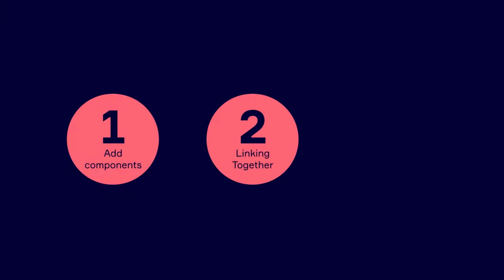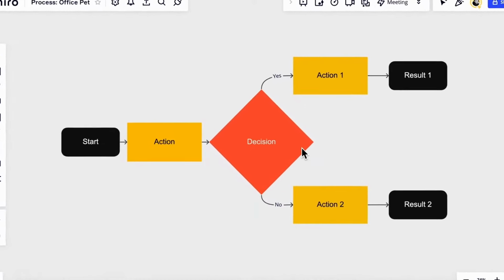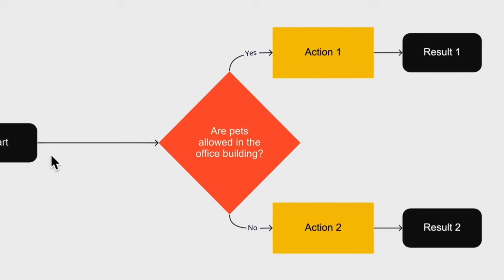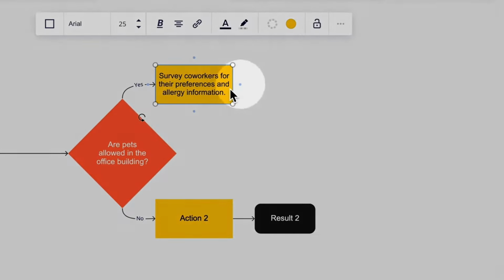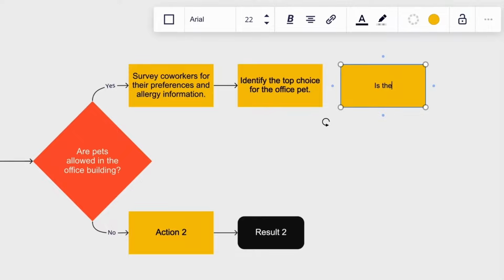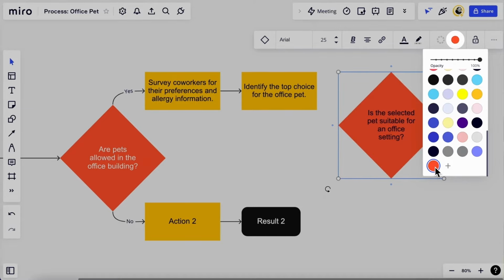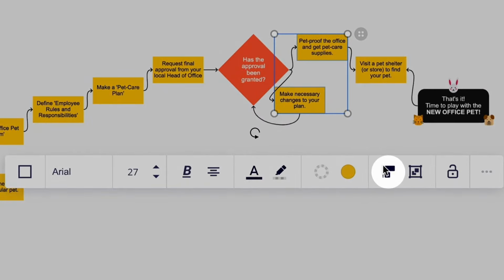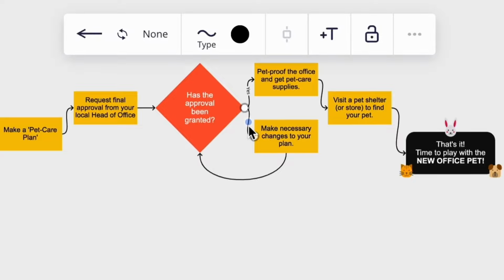Build a Flowchart in Miro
Flowcharts are a great way to visualize and break down complex processes so that they become easier to understand. In this video tutorial, we'll explore how to create a flowchart using Miro. We'll cover the basics of building a flowchart, and then look at some tips and tricks to customize and spruce up your flowchart.